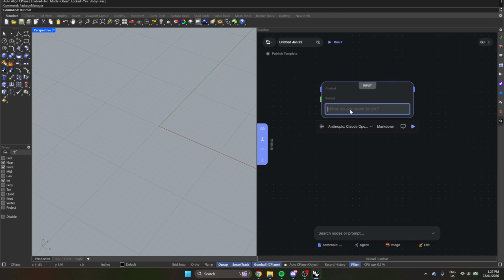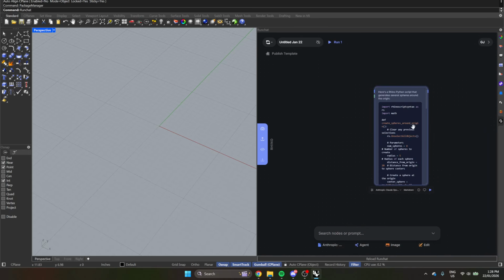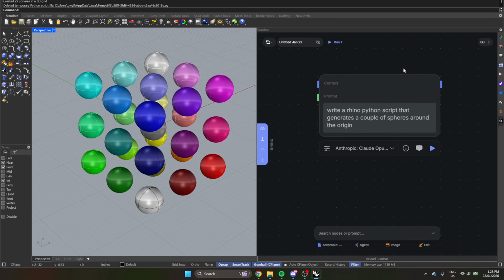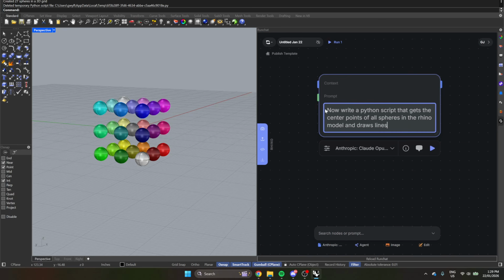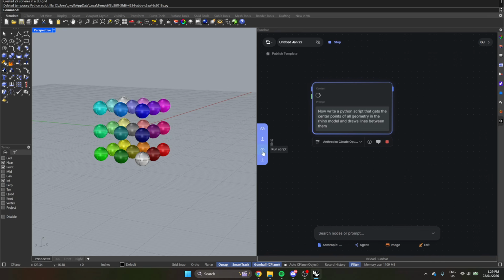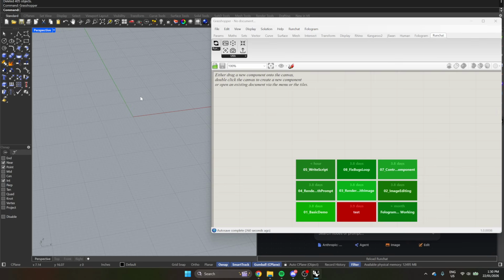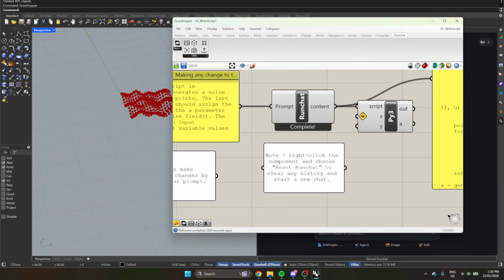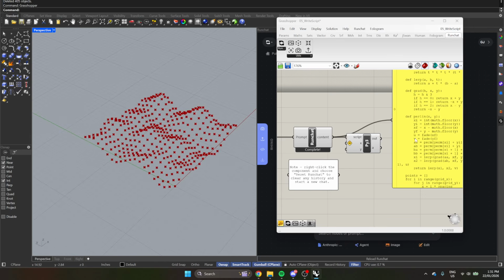Use Claude in Rhino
NOTE: These techniques are now superseded by the Runchat Agent. You can use the same prompts - just paste them into the agent in the bottom right of the runchat canvas and let it run the nodes for you.

In this video, we explore the power of the new Claude Opus model for generating Python scripts directly within Rhino and Grasshopper.

We demonstrate how the Runchat Rhino plugin allows you to "one-shot" complex geometry tasks - from creating randomized colored spheres to generating interconnected line networks - without writing a single line of code yourself. Whether you are looking to automate tedious tasks or explore generative design, see how AI is changing the CAD workflow.

Key Features Covered:
- Installing the Runchat plugin via the Rhino Package Manager.
- Using the Agent Node to generate Python scripts from natural language.
- Enabling Chat Mode for iterative script development.
- One-click script execution within the Rhino viewport.
- Integrating AI-generated scripts within Grasshopper for more control.

Timestamps:
0:00 – Introduction to Claude and RunChat
0:28 – Installing the Runchat plugin in Rhino
0:45 – Setting up the Agent Node and selecting Claude
1:02 – First Test: Generating spheres around the origin
1:45 – Enabling Chat Mode for script iteration
2:15 – Advanced Task: Connecting sphere center points with lines
3:10 – Reviewing the "one-shot" success of the AI
3:27 – Using Runchat within Grasshopper
4:05 – Generating and editing a noise field script
4:35 – Final thoughts on the speed of AI-assisted design